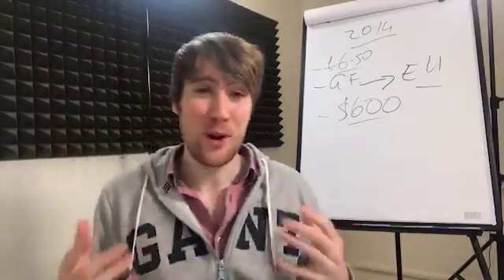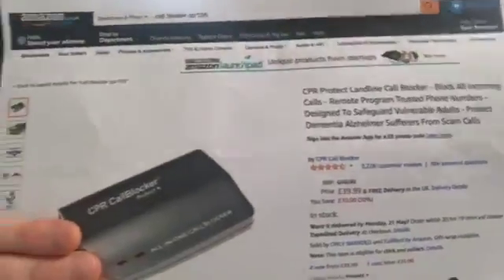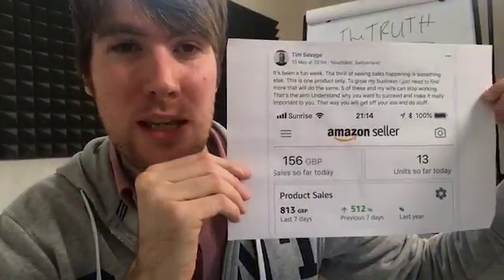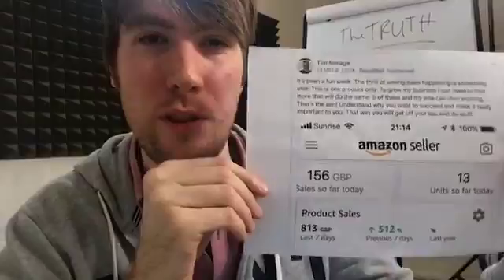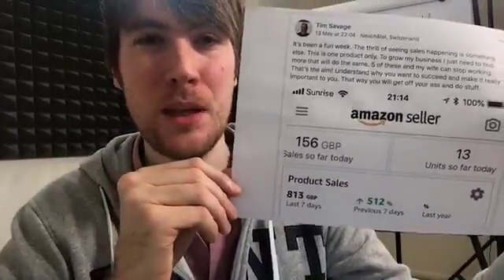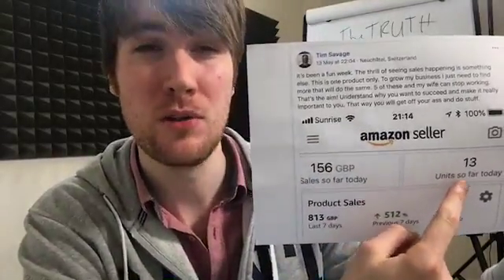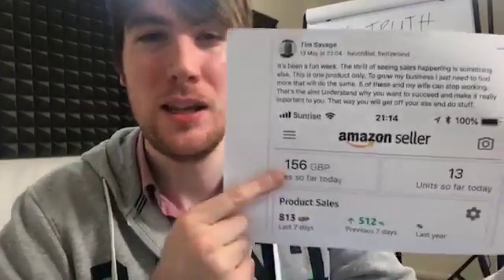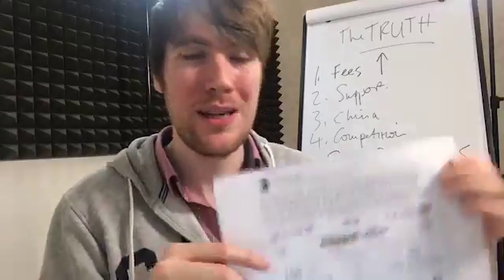How I used the 'EOS Technique' to sell 1 million on Amazon (FB Live)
...How to make money selling on Amazon while playing video games.

If you have a question you'd like to get answered, type it in the comments below, or send it to and we'll put it in the queue for a future episode.

Ollie is an international Amazon seller who's sold over $1,000,000 on the platform using a variety of strategies. He's taught thousands of students how to build Amazon business, and is passionate about helping YOU build a business you can run from anywhere ...just using a laptop.

Download the FREE 'fast start guide' for selling on Amazon using FBA here:

(You'll learn how to get your first sale in 2 weeks!)

Learn how to import from China without any hassle, connect with awesome suppliers using the '10 second scam-free test', and import stock without touching it...